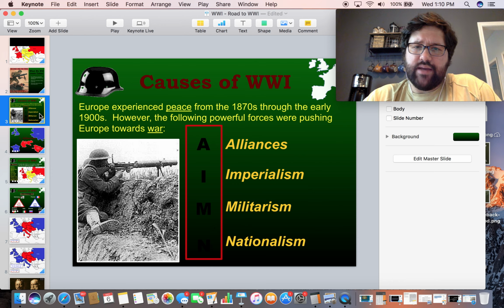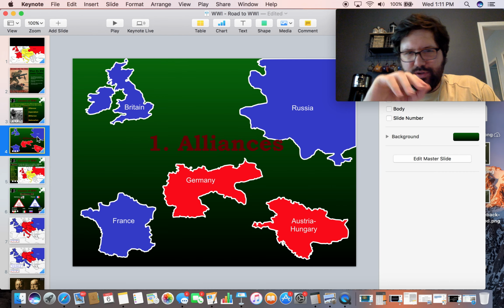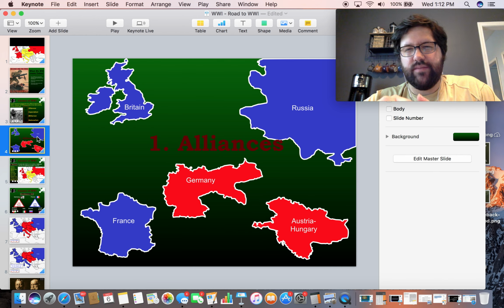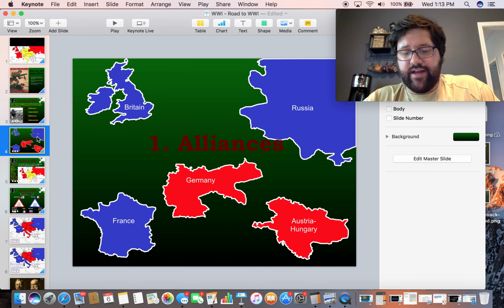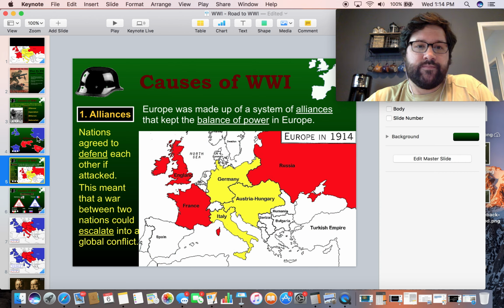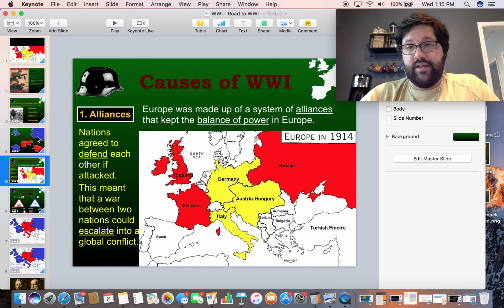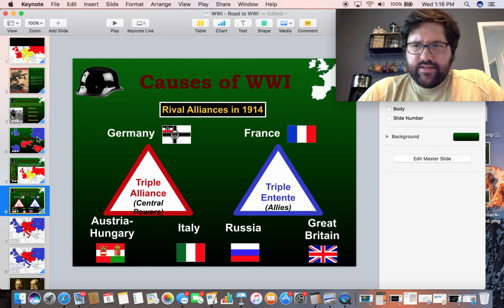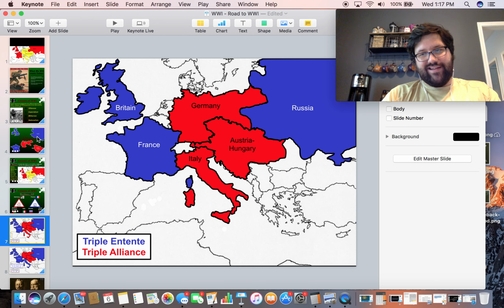Week 4 Part 1